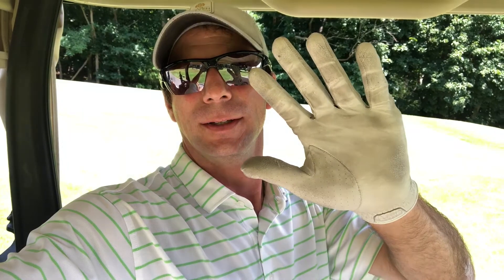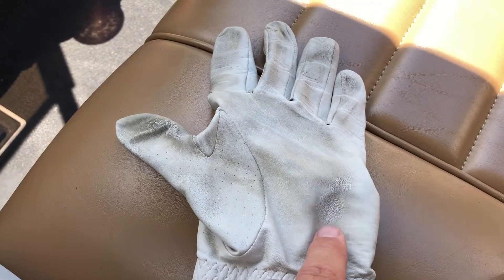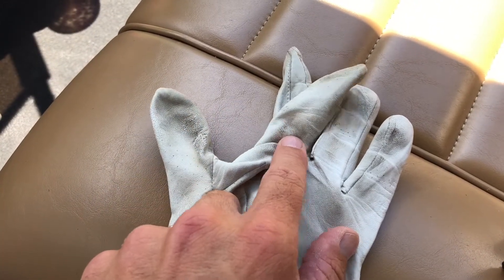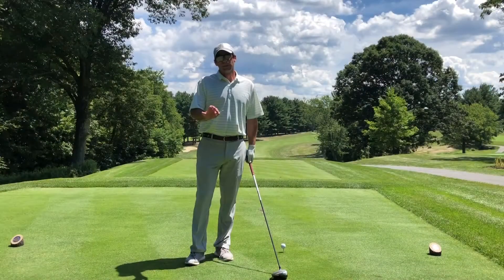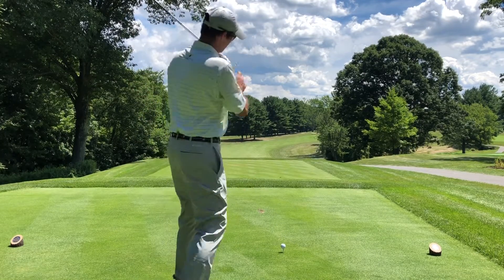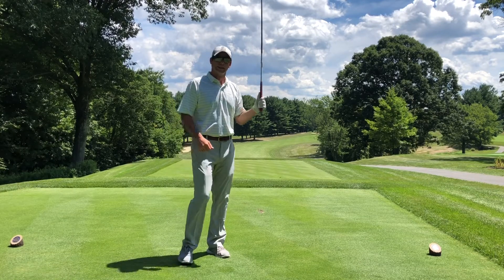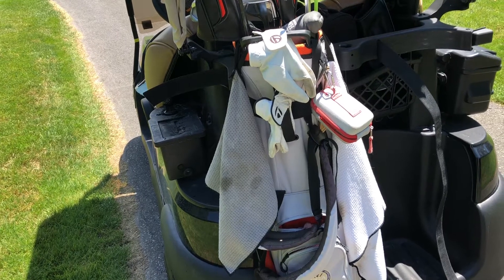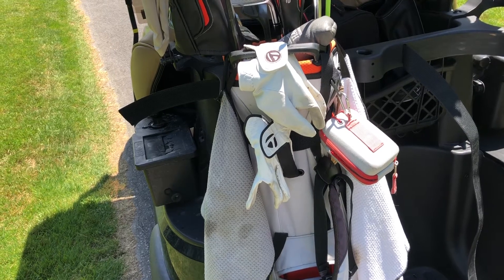What your glove says about your golf swing!